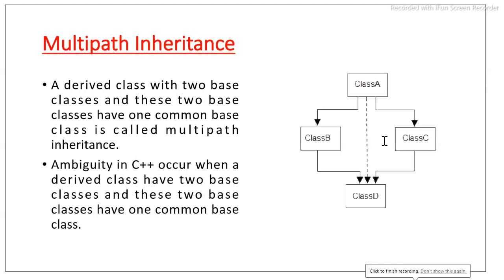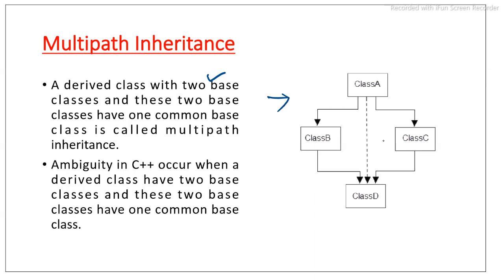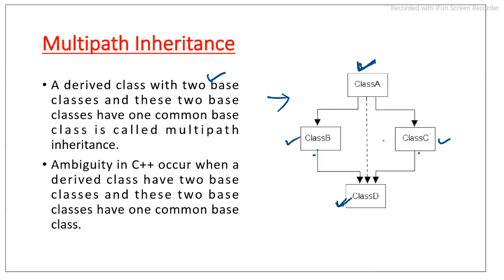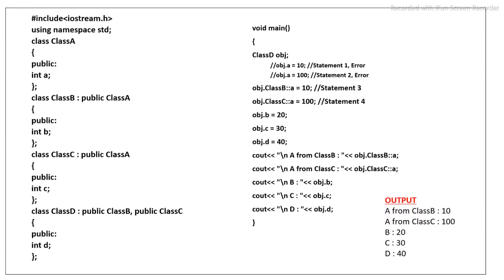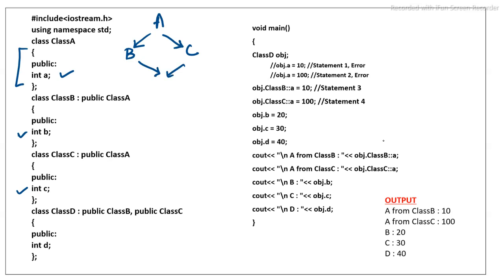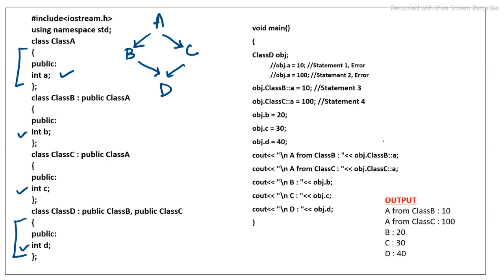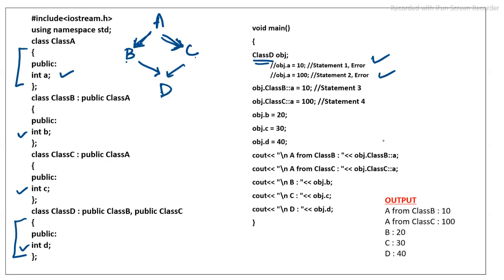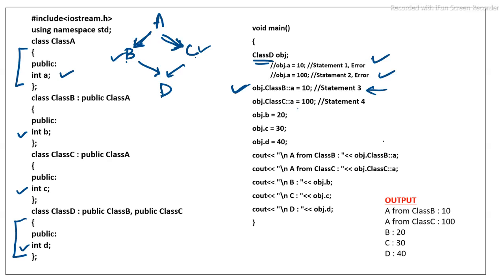Multipath Inheritance : Types of inheritance in C++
different types of inheritances are covered with the help of simple explanation. six types of inheritance are defined one by one in this series of lecture series and well explained by easylearningwithroshni